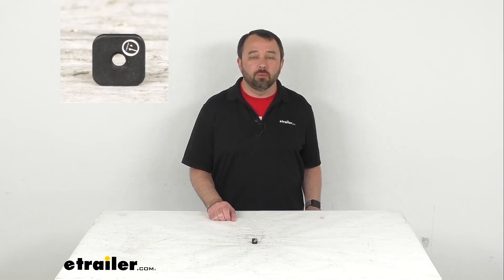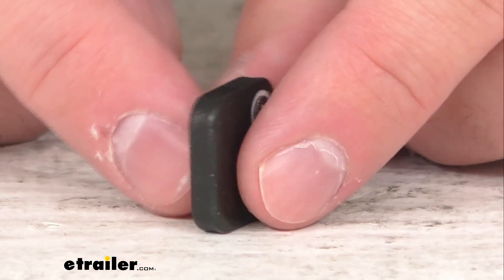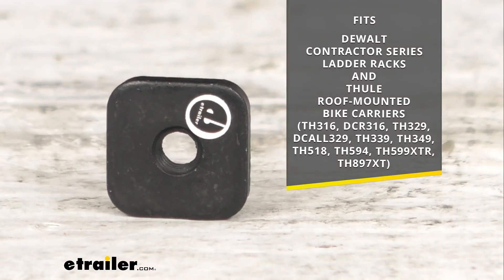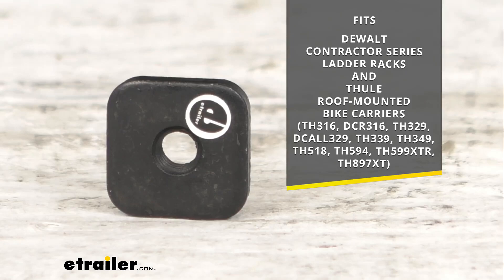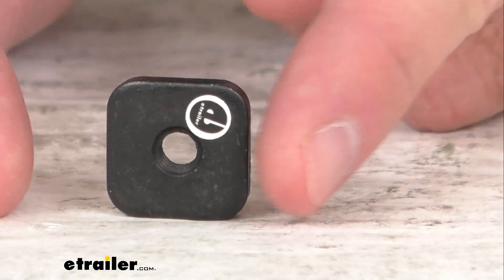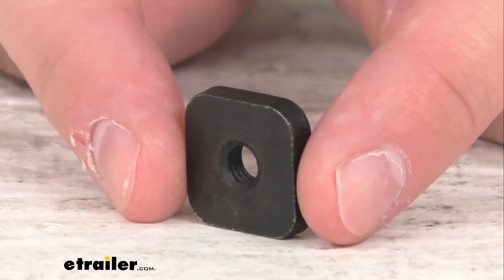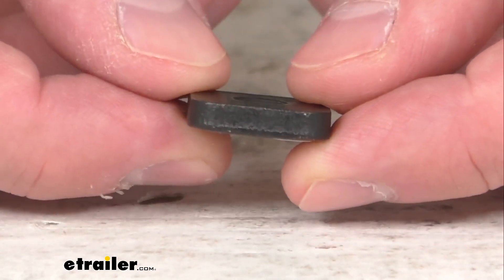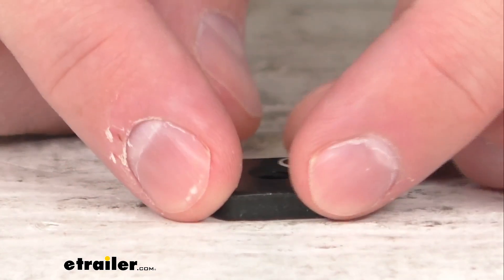etrailer | Review of Thule Replacement Square Nut - 853-7557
Hi everybody.  Andy here with etrailer.com and today we're gonna take a brief look at this Thule replacement square nut.  Now this is going to replace one square nut for the DeWalt Contractor Series Ladder Racks and the Thule roof-mounted bike racks.  And on your screen, I am including the model numbers of those racks and roof-mounted bike carriers that this is going to work with.  So I have that there on your screen for your reference.  And this square nut is found in a number of DeWalt Contractor Series Ladder Racks and Tule roof-mounted bike carriers.

And it is used primarily to install accessories into the tracks of your load bars.  Now this square nut is directly from Thule, so you can trust that it's going to fit right in place of the original.  You're not gonna have to worry about compatibility issues or anything like that.  So if you are needing to replace one square nut for the DeWalt Contractor Series Ladder Racks and the Thule roof-mounted bike racks, this is going to be exactly what you need.  Well, that's gonna conclude our brief look today.